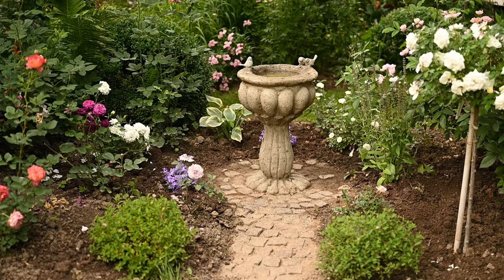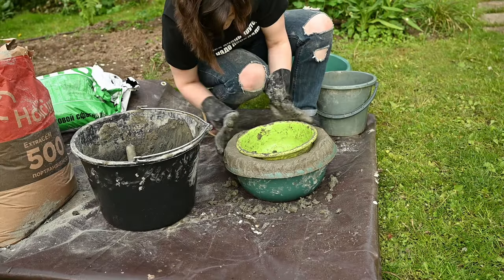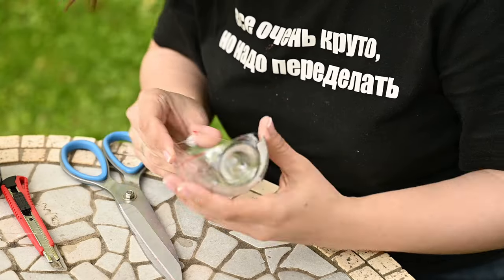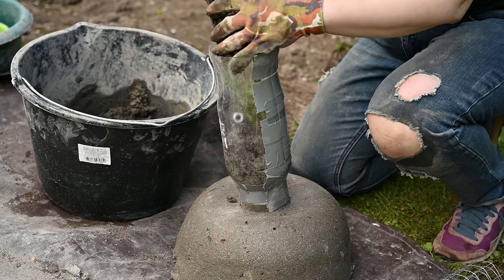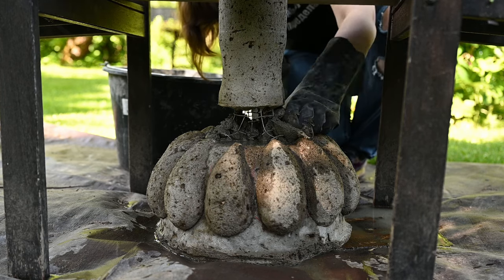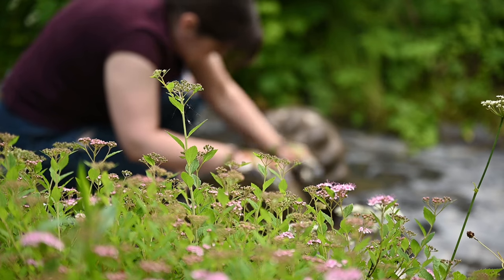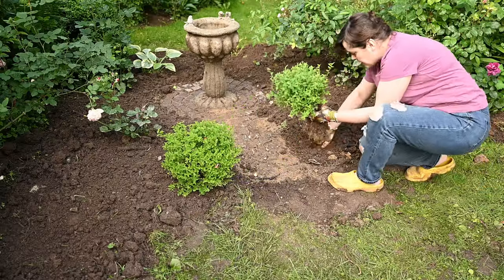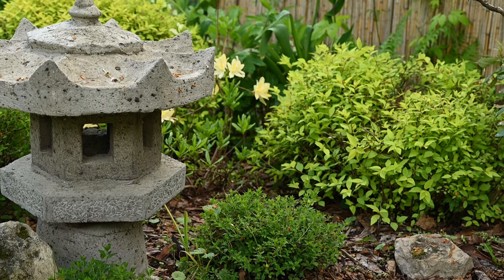DIY hypertufa bird bath using.. plastic bottles!